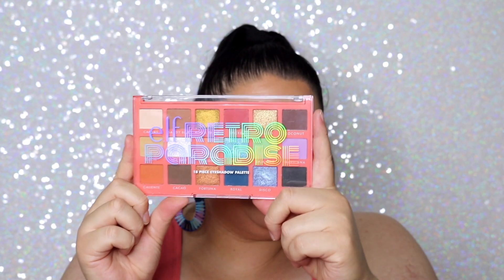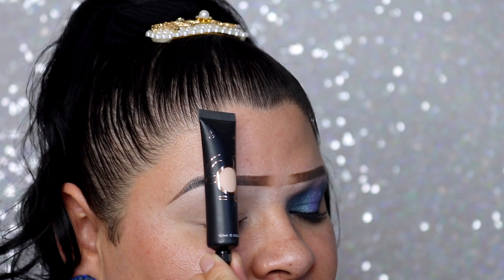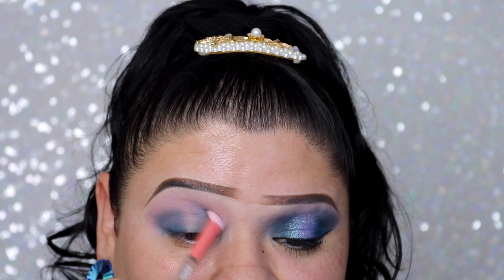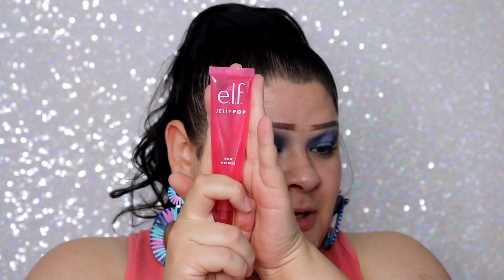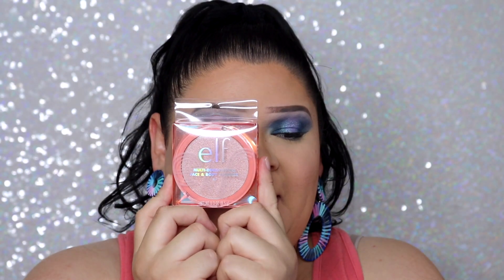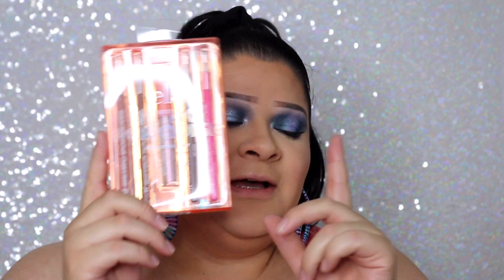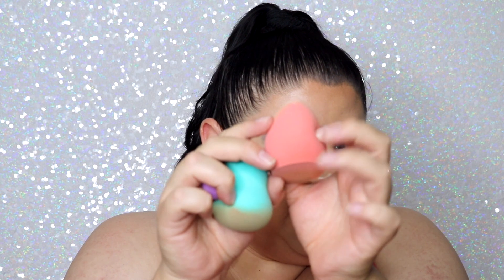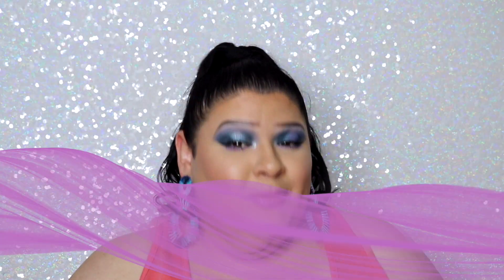NEW ELF RETRO PARADISE COLLECTION 🌴 FIRST IMPRESSIONS + TUTORIAL |🙈 IS IT WORTH THE HYPE?!?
Products Mentioned

Other ELF Products used

Foundation
Maybelline Fit Me Matte + Poreless Liquid Foundation $7.99 (Ulta)

💎Codes & Discounts💎

 ✌ Lets Chat ✌